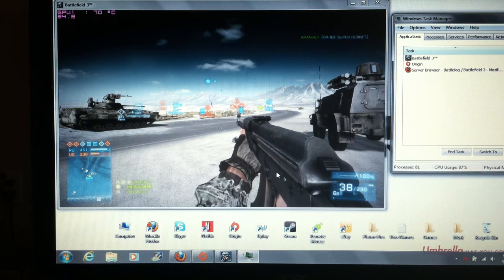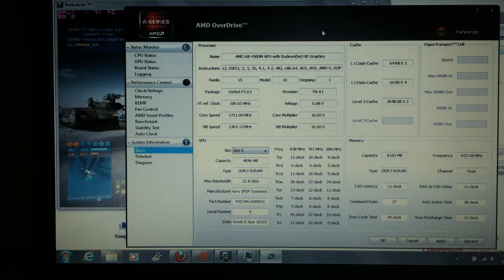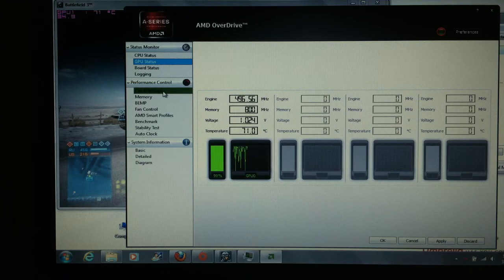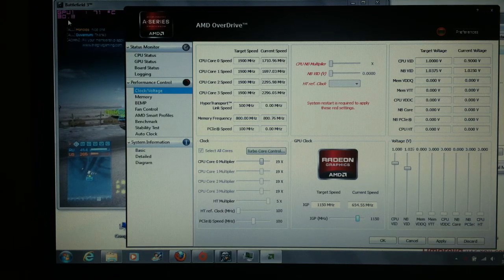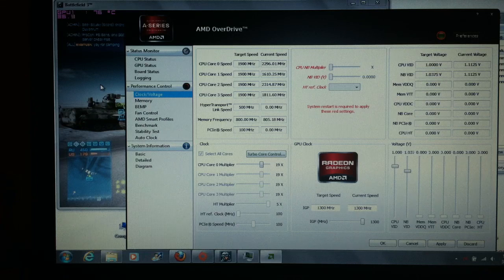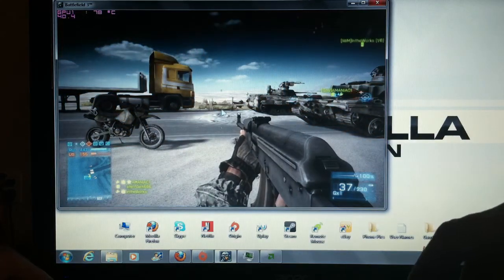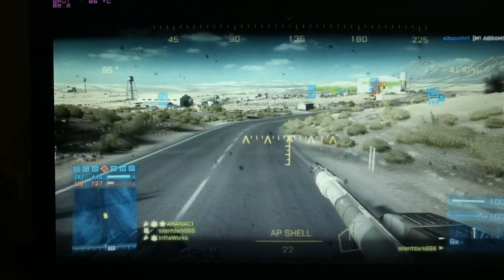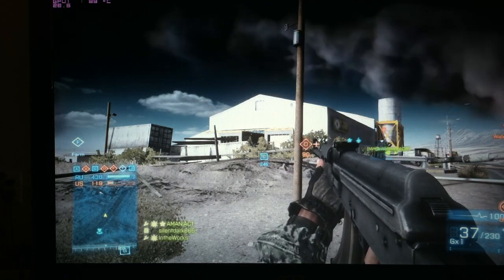OverClocking your Laptop for Dummies! (PART 4 of 4)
Just want to say thanks for watching my video's and be sure to leave a Like and Subscribe and add in the comment games you'd like to see me do with the HD7640g. Thanks Ram-Burto!

My laptop specs: Acer v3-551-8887
CPU: AMD A8 4500m @ 1.9ghz, 2.8ghz Turbo Core
GPU: Integrated Radeon HD 7640g 512MB -
654mhz, @ "1150mhz Overclocked"